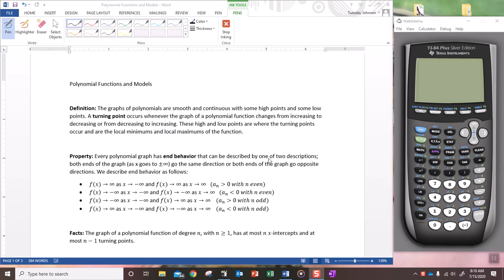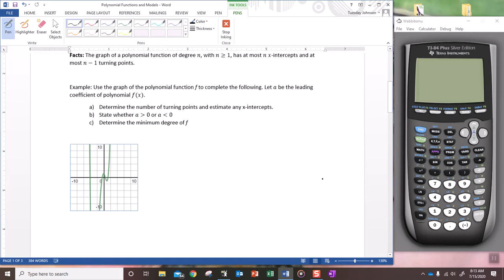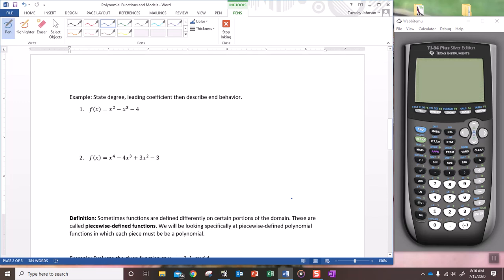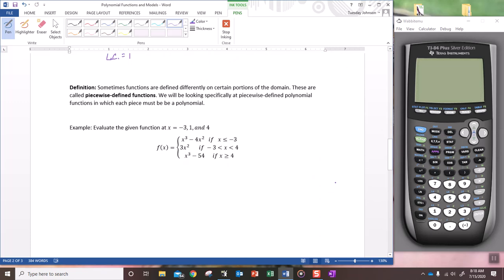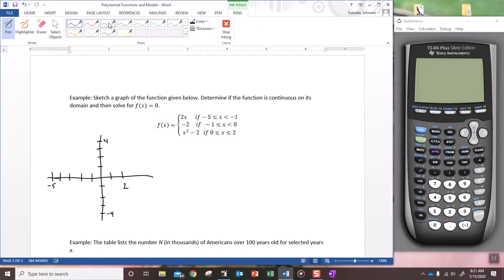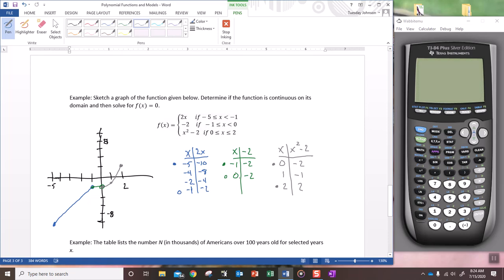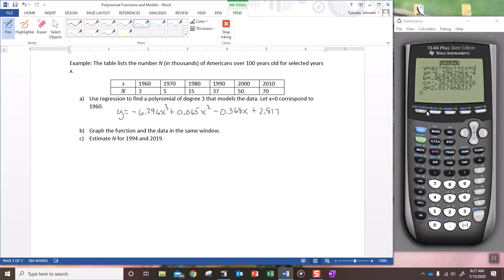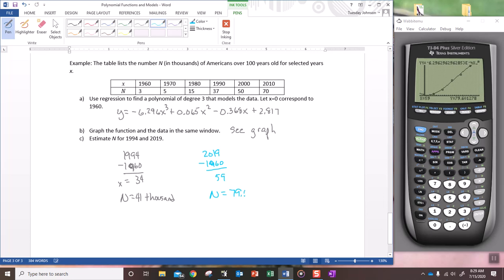Polynomial Functions and Models